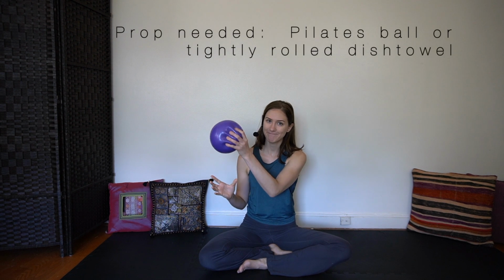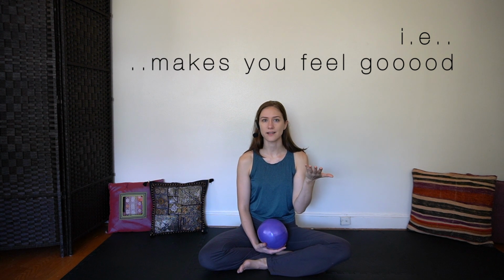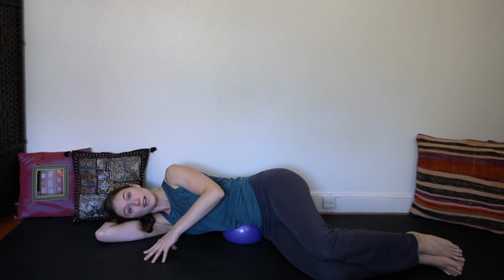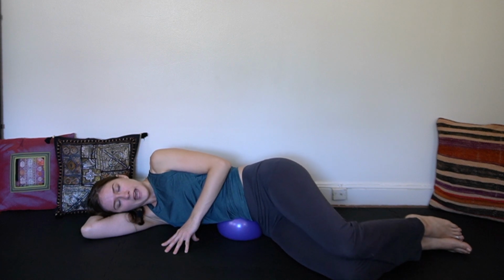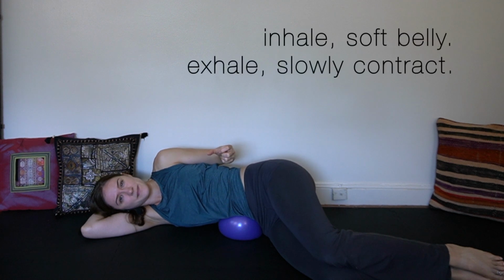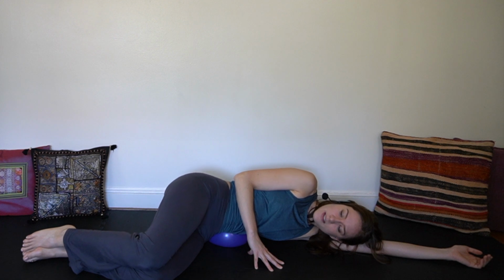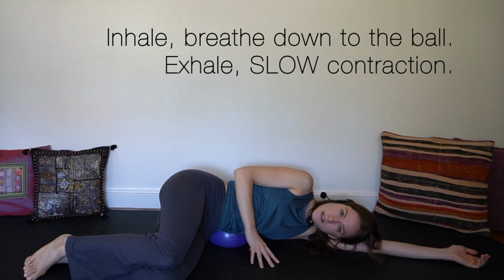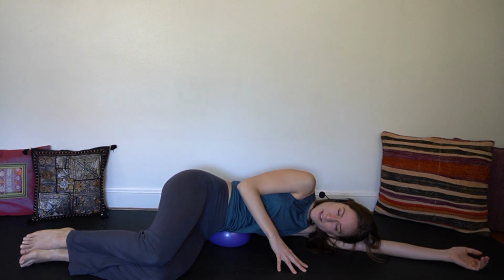Abdominal Self-Massage + Isometric Ramping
A guided practice on how to give your belly and digestive system some TLC while also connecting to your core.

1:54  Part 1 - Basic self massage.
5:00  Part 2 - Isometric ramping.
11:37  Finish with breath awareness.